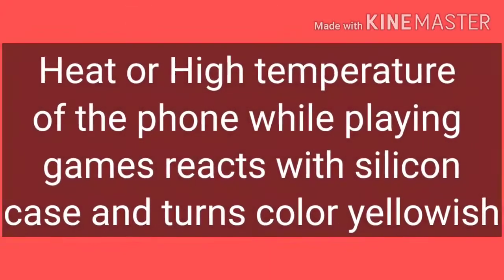Why Transparent Phone cover or TPU silicon case of your phone turns yellow after sometime ?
Doston in this video Why Transparent Phone cover or TPU silicon case of your phone turns yellow after sometime Can it be restored back to its original color ? we will get to know the reason why silicon tpu case turns yellow after few months.

Topics covered in this video :

How do you keep a clear phone case from turning yellow?
Does Apple clear case turn yellow?
How do you clean clear plastic that has yellowed?
How do I get my yellow case white again?
Do all clear cases yellow?
Clear case that doesn't turn yellow

So friends keep watching this video till the end to know all about Why Transparent Phone cover or TPU silicon case of your phone turns yellow after sometime ? Can it be restored back to its original color ?